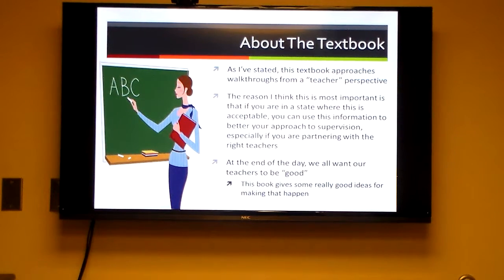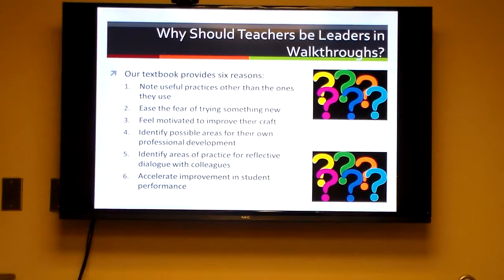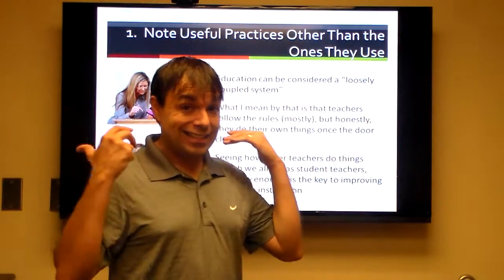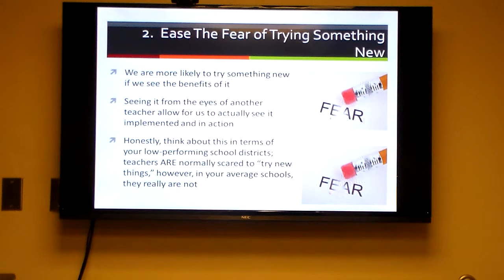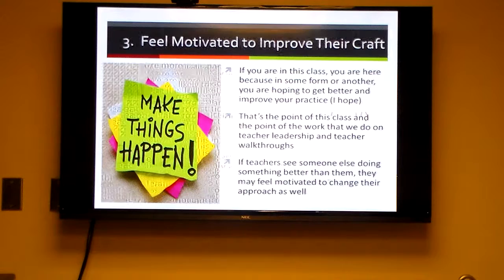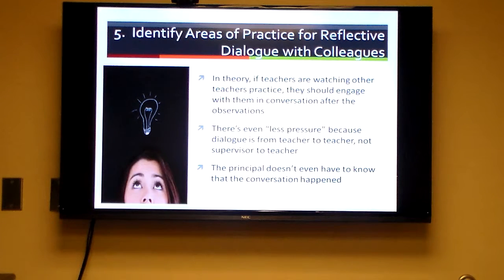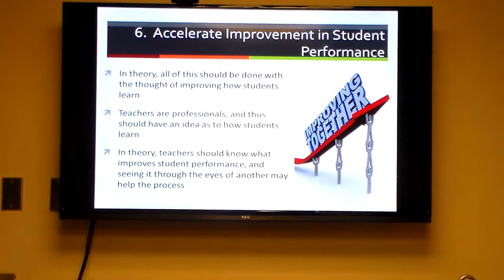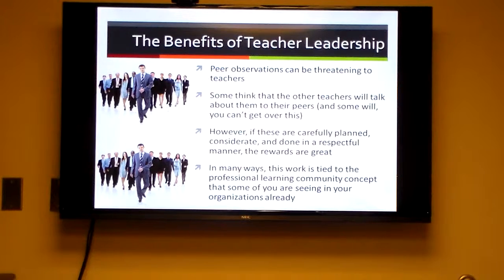EDLE 5473 Kachur Ch 1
This is the video for Chapter 1 of the Kachur text.